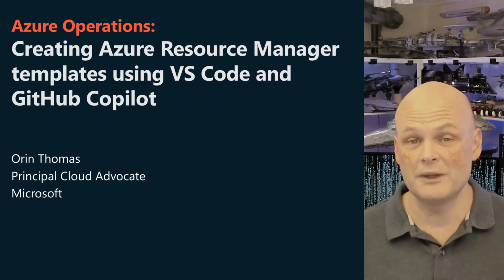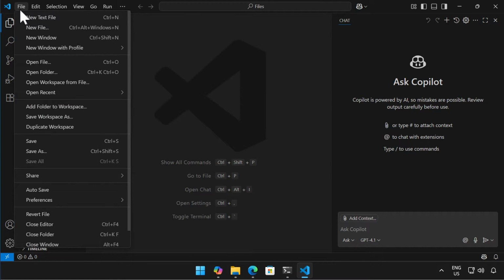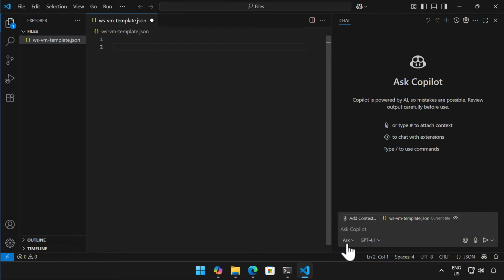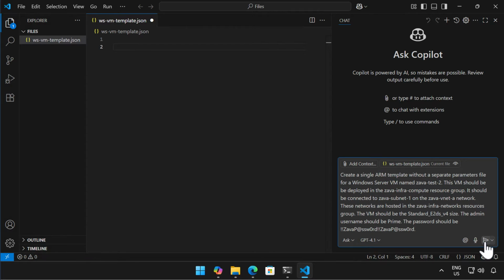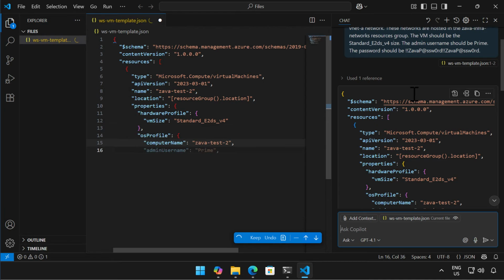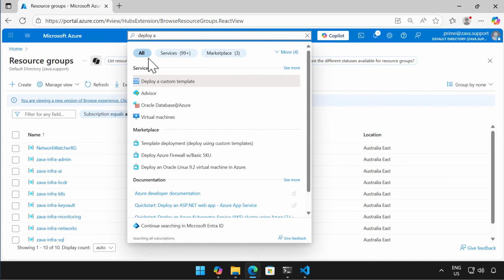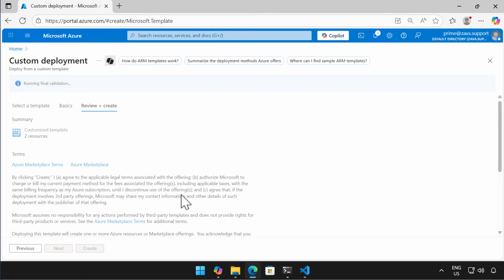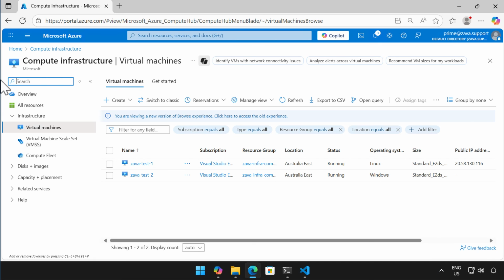Creating Azure Resource Manager (ARM) Templates using VS Code and GitHub Copilot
In this video I'll to show you how you can use the free version of GitHub Copilot in VS Code to create Azure Resource Manager (ARM) templates.